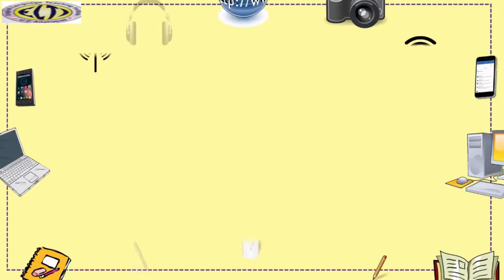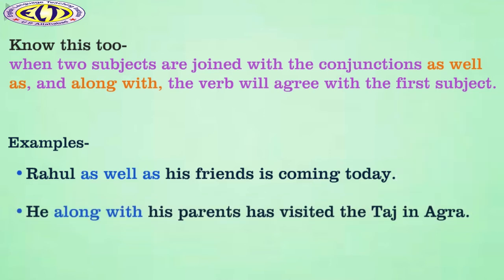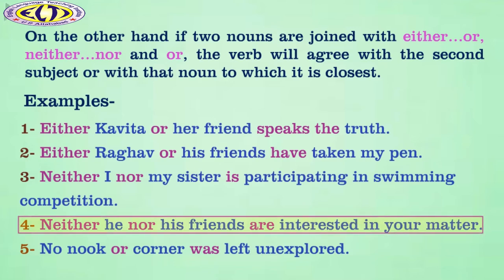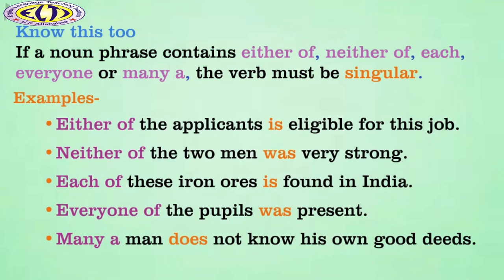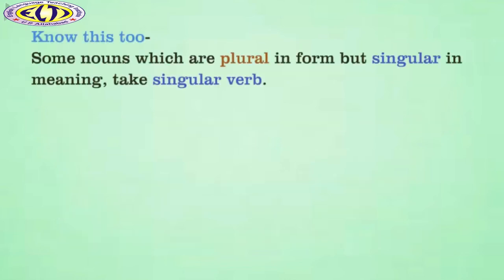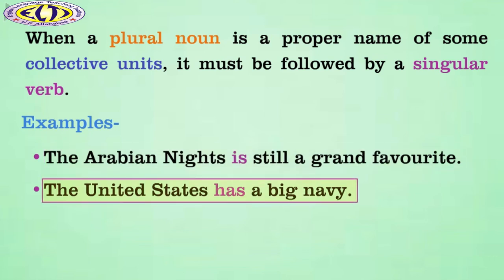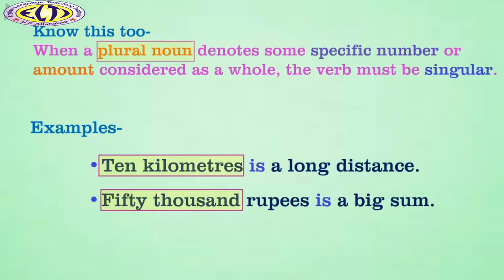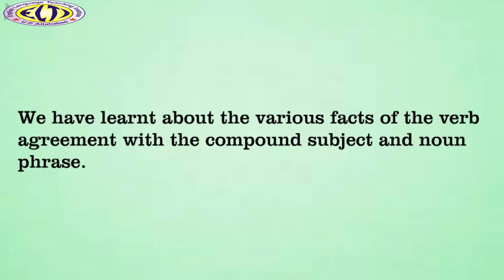0nline Spoken English Course:Verb & Tenses: Module 6:Verb agreement with the compound subject part 2